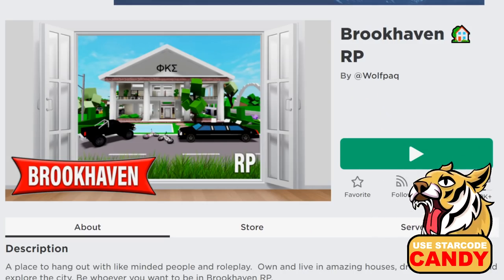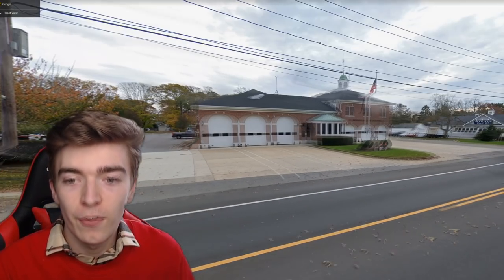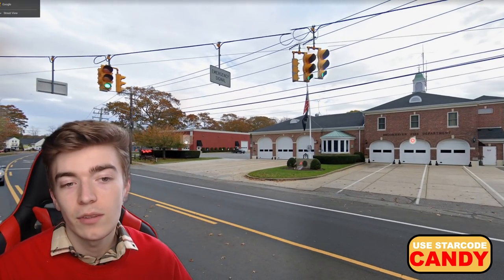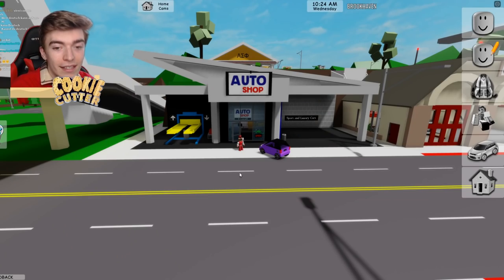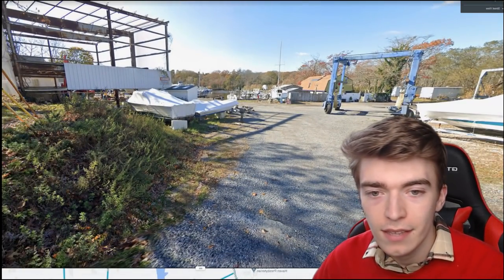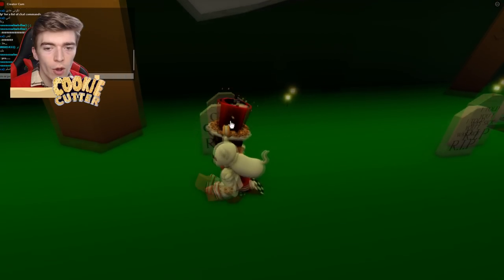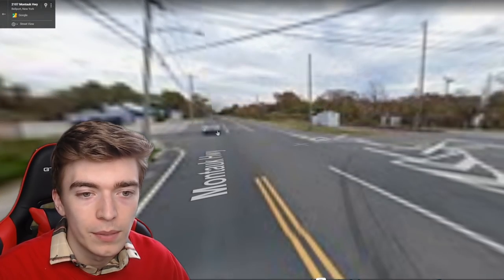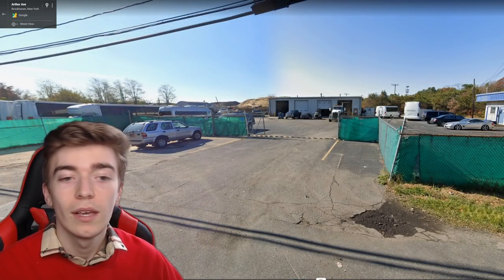I WENT TO BROOKHAVEN TOWN IN REAL LIFE! Roblox Brookhaven Rp Town Real Life VS Game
I WENT TO BROOKHAVEN TOWN IN REAL LIFE! Roblox Brookhaven Rp Town Real Life VS Game! Today i show you what the roblox brookhaven rp game on roblox looks like in real life and compare it to the roblox game!🌟Use star code "CANDY" when buying robux, premium or roblox gift cards

Watch some more cookie cutter adopt me videos:

How To Get 100 Mythical Eggs In Adopt Me! How To Prepare For Mythical Egg Update 2021 Roblox

Adopt Me OLD EGGS Are Coming BACK UPDATE! Adopt Me New Safari Egg V2! Roblox Adopt Me New Pets

10 NEW PETS Coming To Adopt Me! Roblox Adopt Me Upcoming Pets Updates 2021! Pet Concepts/Ideas

In this video i look at adopt me brookhaven roblox, a game where you can do roblox roleplay,roblox brookhaven 🏡 is the game and i show a few secrets in the ,brookhaven 🏡rp this video is inspired by the russian youtuber "Brise" who made his own version in russian first.